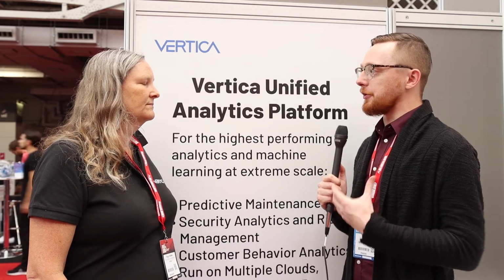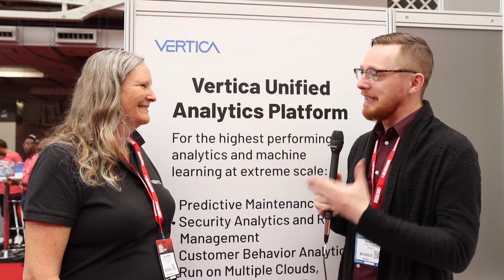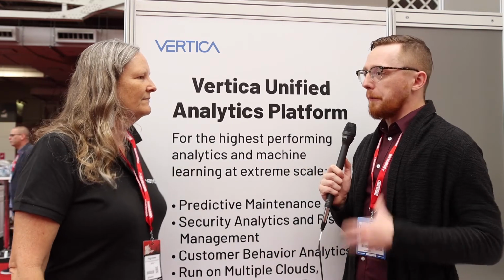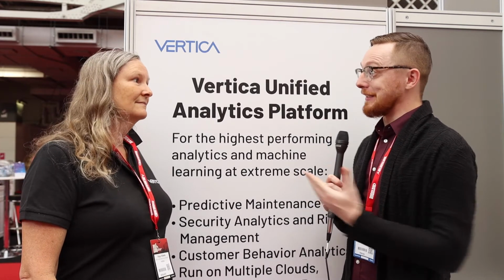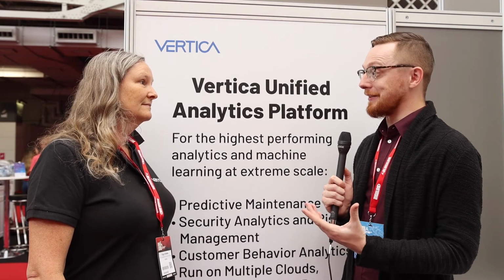Big Data LDN 2021: Vertica - Purifying Data Lakes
The EM360 team is at Big Data London 2021. Max Kurton interviewed Paige Roberts, Vertica's Open Source Relationship Manager to discuss data management and organisation through real-world case studies.